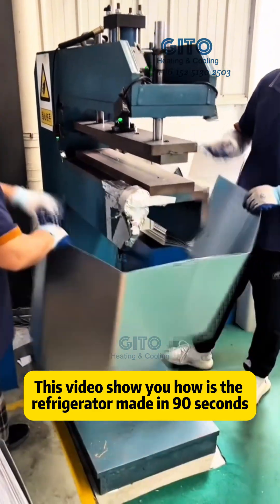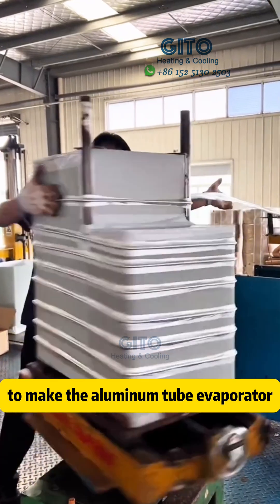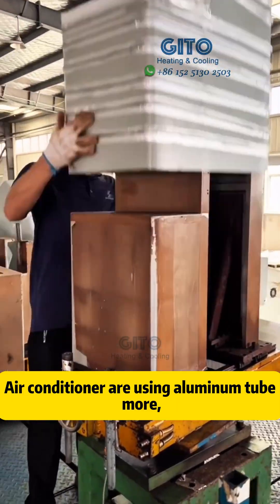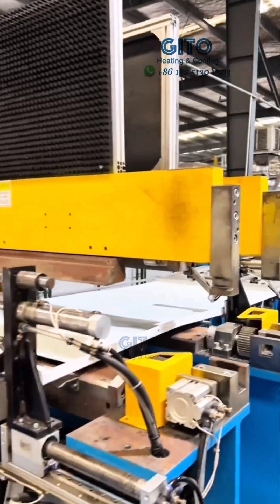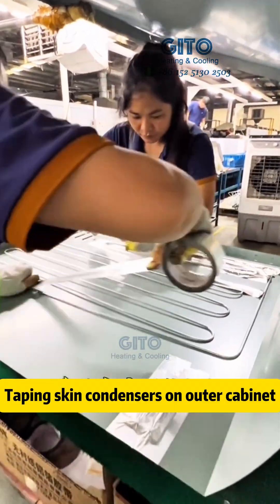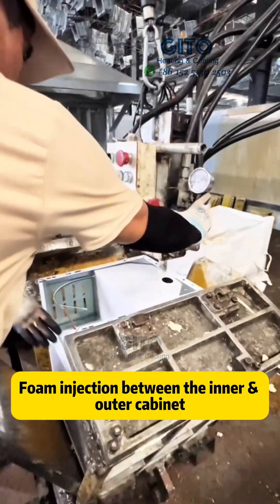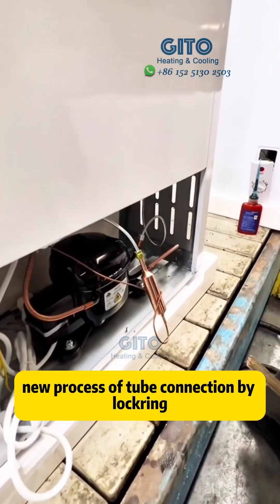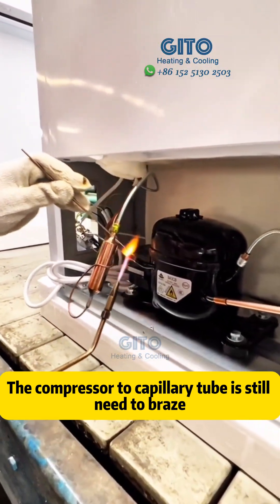How the Chest Freezer is Made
Chest Deep Freezer  manufacturing machine & process
    Gito Machine Co., Ltd
    Heating & Cooling Manufacturing Solutions
    Fin & Tube Processing Machines

➜ See More Types of Heat Exchanger Manufacturing Machines and Process